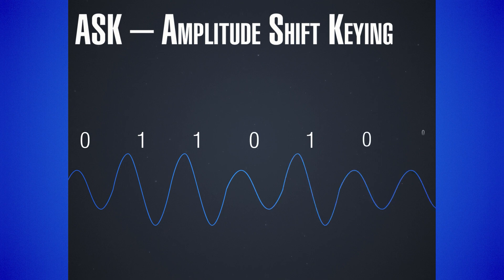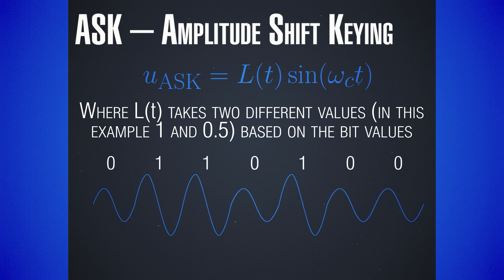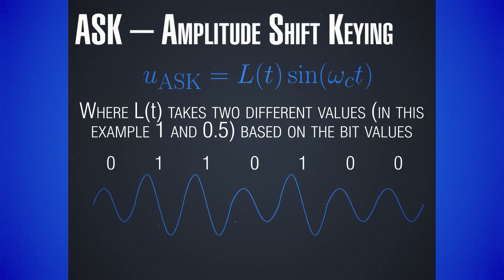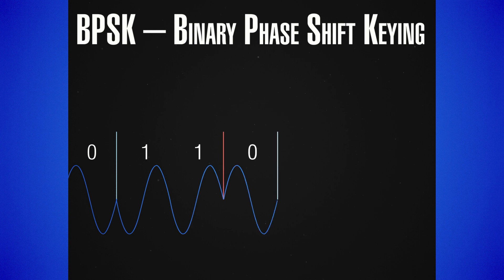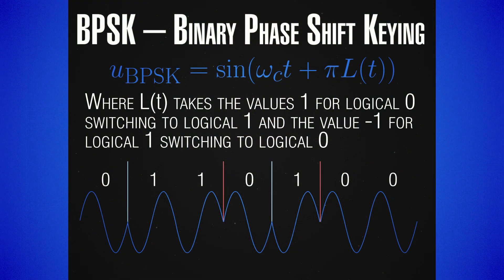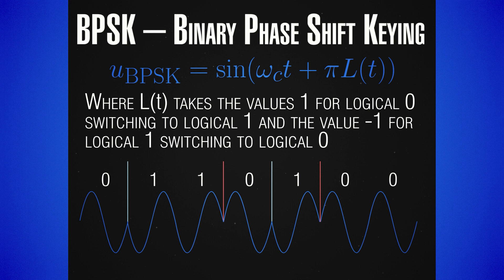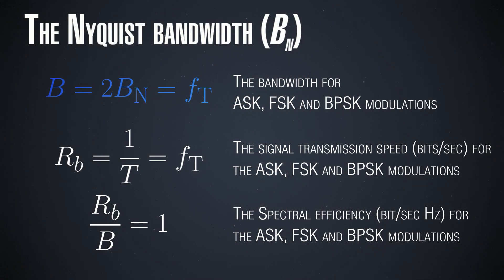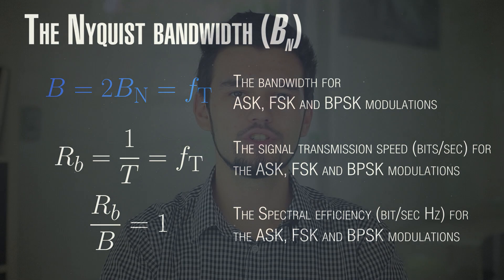InnoSpaceTool 8: Modulation - Part 2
How do we encode 0s and 1s in sine waves’ parameters? What methods for forming the digital signals are there and what are their efficiencies? Learn all of this from Victor Danchev - physicist at EnduroSat and coordinator of the Space Challenges Program.